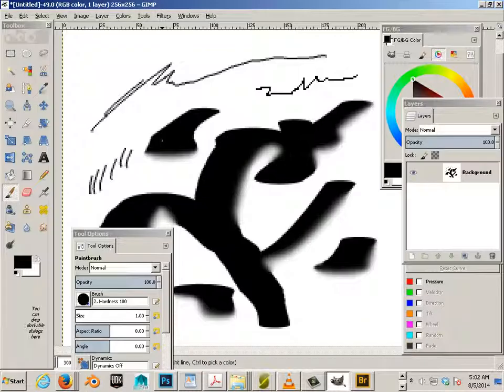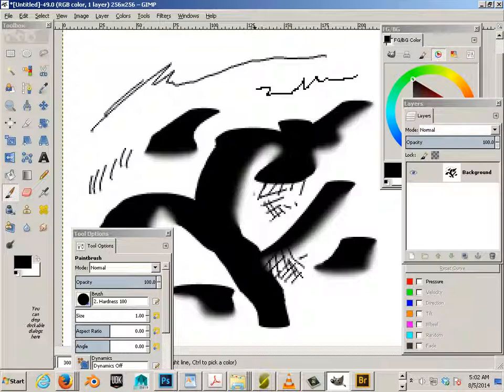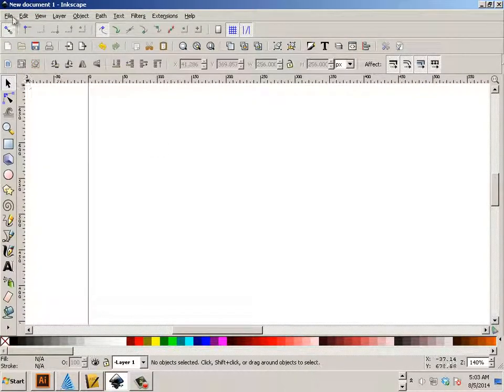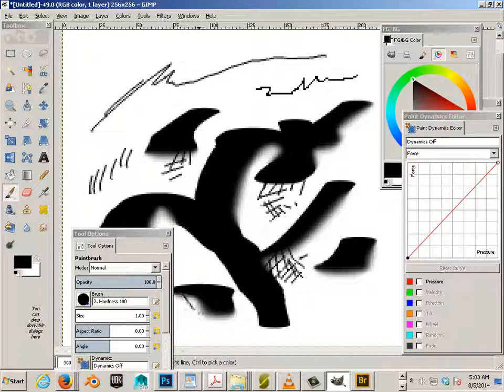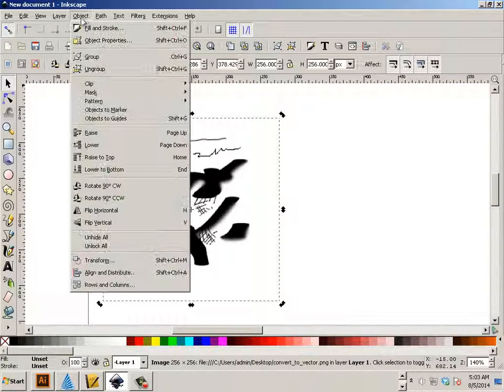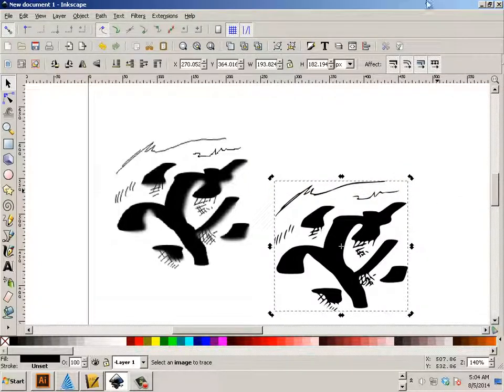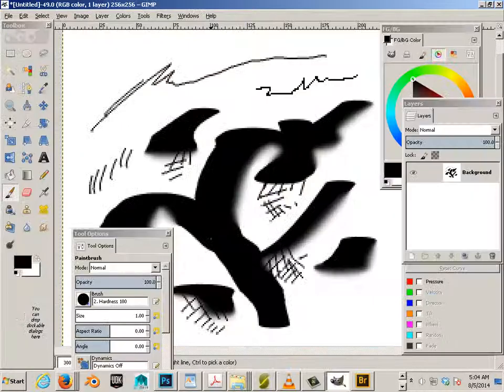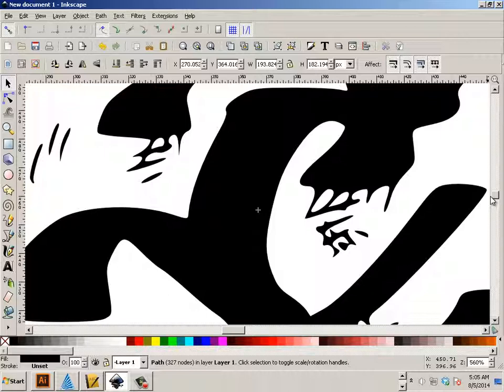0203 Inkscape Embed vs Link